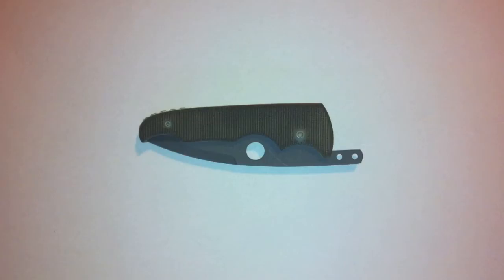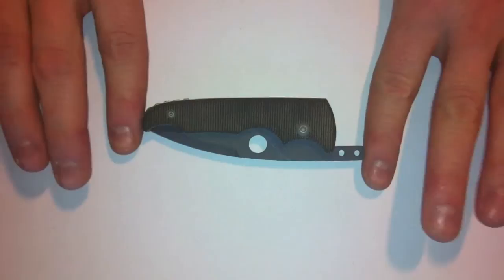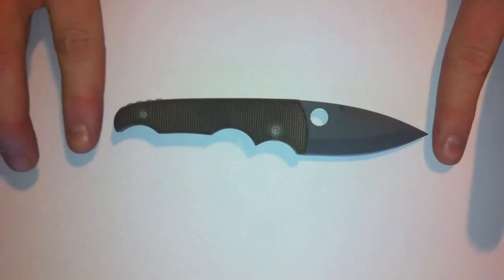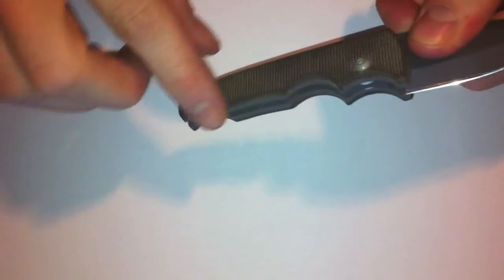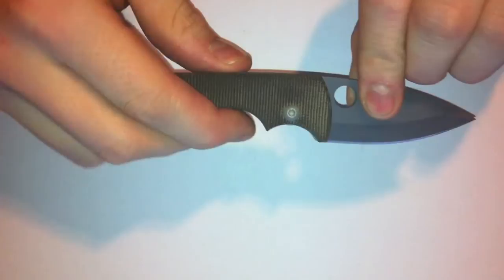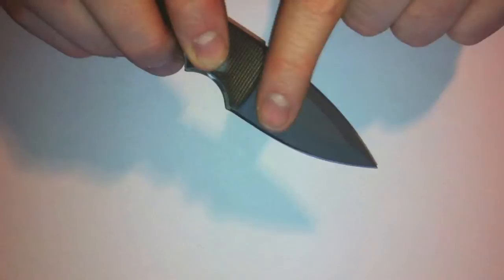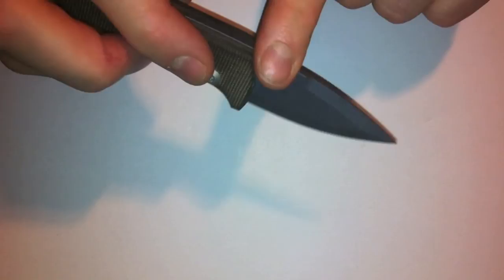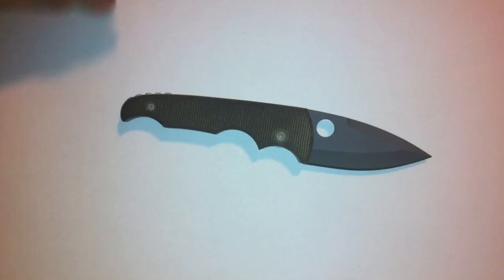Mike snody All Ti "Economist" Friction Folder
Here's a shot review of a great little Mike Snody all titanium "Economist" friction folder...

2.2 ounce (63 gr)
Blade 2.5 inch
Folded 4.25 inch
Tot 6 inch

Titanium blade, liners and backspacer.
Green Micarta scales.
Chisel grind edge with a spearpoint swedge and a carbide treated edge on the back side.

Please fill in the gaps or flaws in this little review, im sure i missed something.

Or at Usualsuspect forum and Bladeforum...

Stay safe ;-)